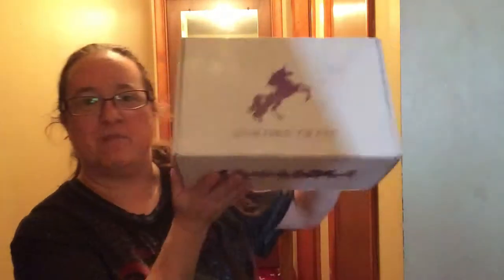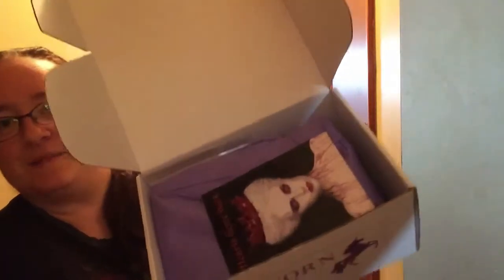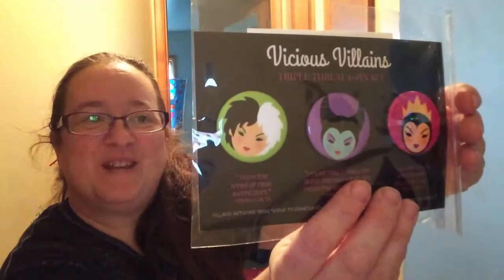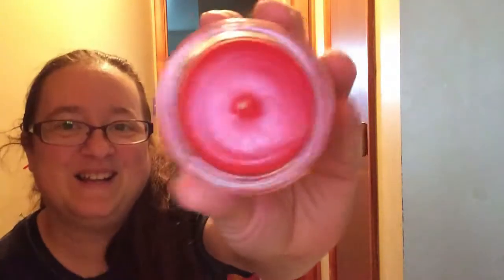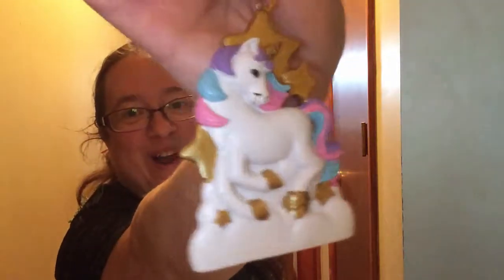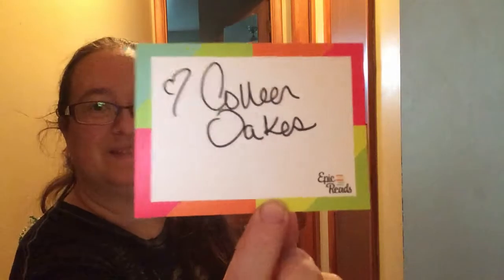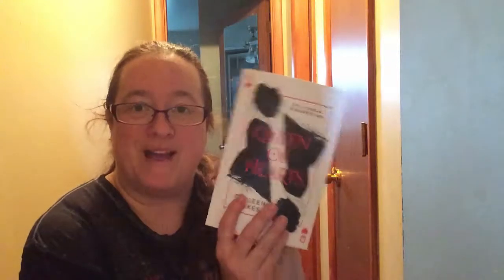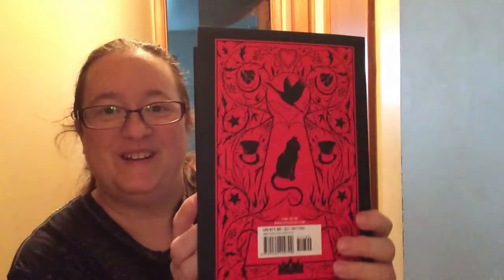Unicorn Crate December 2017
I Love this box so much! This month the box included the first two books then the third book I'm so excited! I Loved everything in this box!
Happy Holidays!!